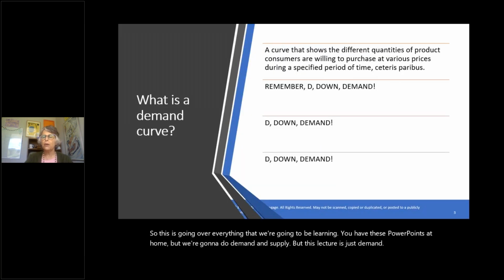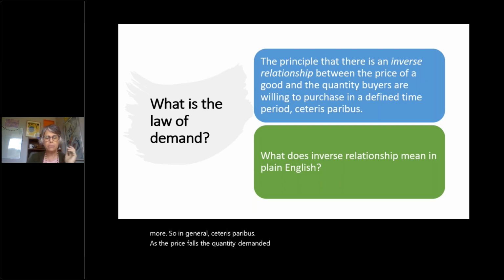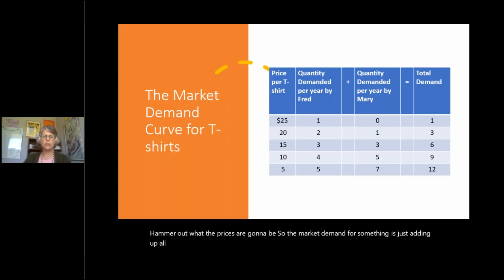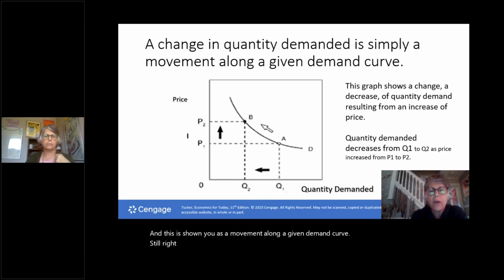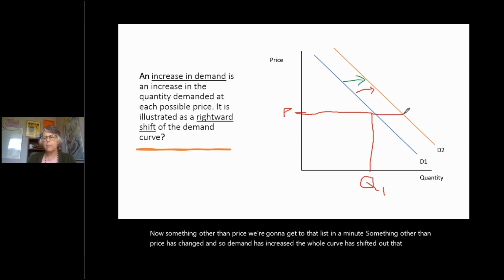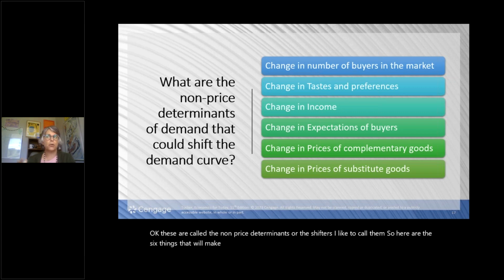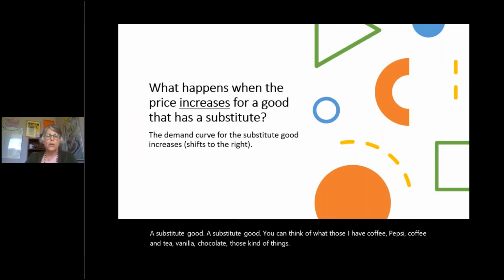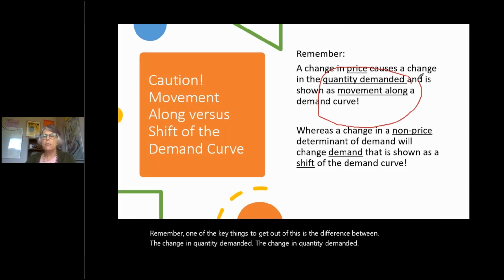Basics of Demand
How to construct a demand curve and review the shifters of demand.